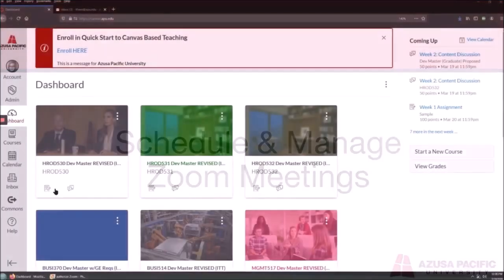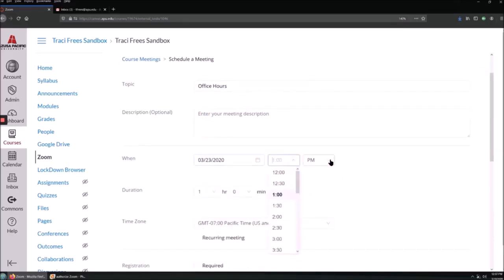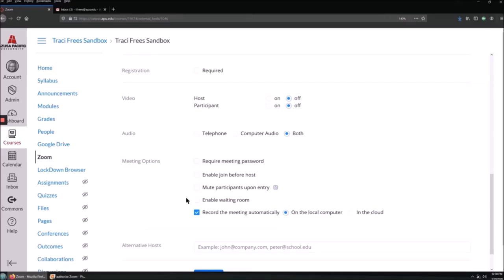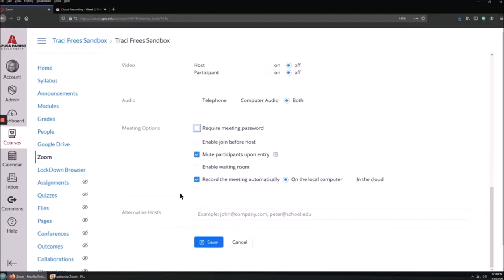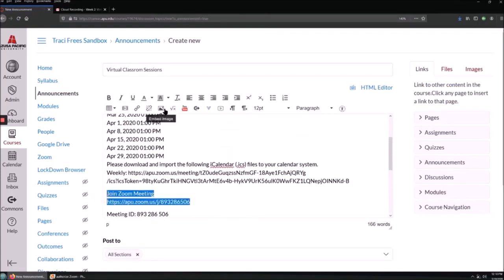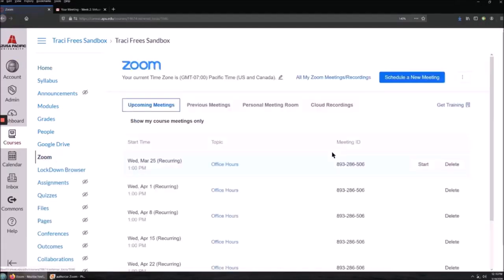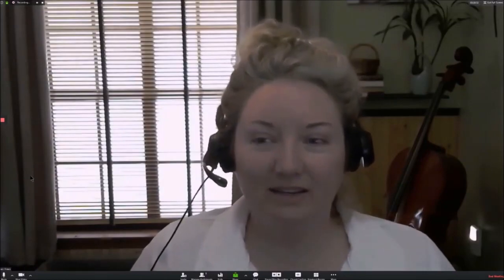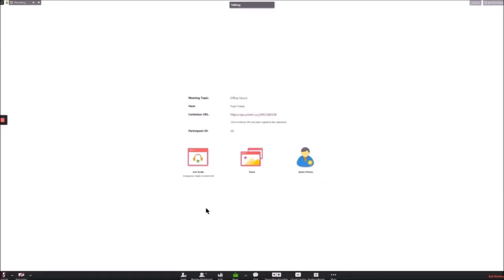Schedule & Manage Zoom Meetings